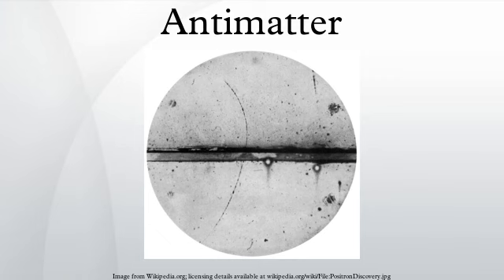Antimatter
In particle physics, antimatter is material composed of antiparticles, which have the same mass as particles of ordinary matter but have opposite charge and other particle properties such as lepton and baryon number. Encounters between particles and antiparticles lead to the annihilation of both, giving rise to varying proportions of high-energy photons (gamma rays), neutrinos, and lower-mass particle–antiparticle pairs. Setting aside the mass of any product neutrinos, which represent released energy which generally continues to be unavailable, the end result of annihilation is a release of energy available to do work, proportional to the total matter and antimatter mass, in accord with the mass-energy equivalence equation, E=mc2.
Antiparticles bind with each other to form antimatter just as ordinary particles bind to form normal matter. For example, a positron (the antiparticle of the electron) and an antiproton can form an antihydrogen atom. Physical principles indicate that complex antimatter atomic nuclei are possible, as well as anti-atoms corresponding to the known chemical elements. To date, however, anti-atoms more complex than antihelium have neither been artificially produced nor observed in nature. Studies of cosmic rays have identified both positrons and antiprotons, presumably produced by high-energy collisions between particles of ordinary matter.